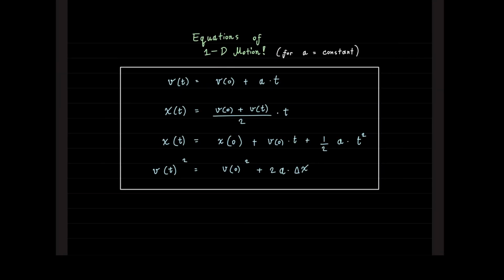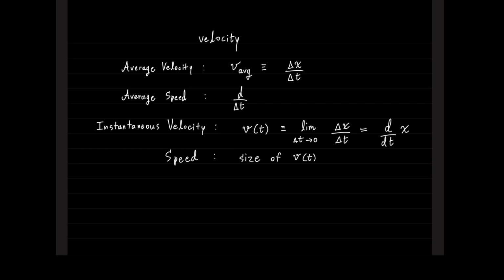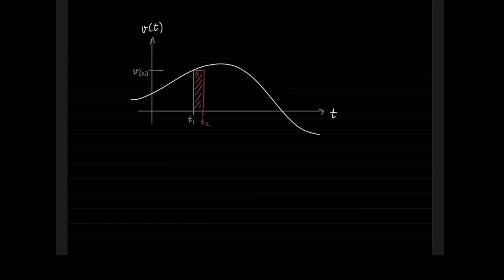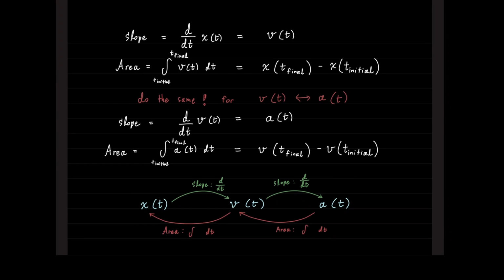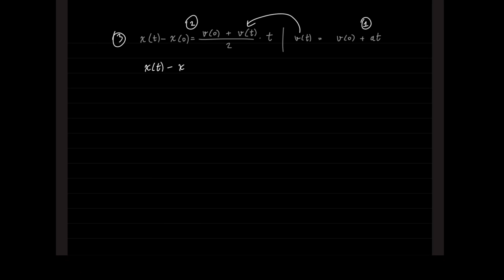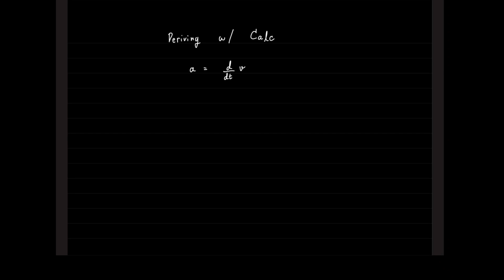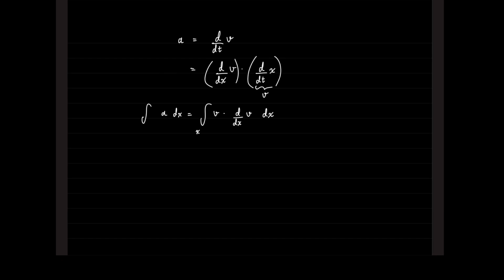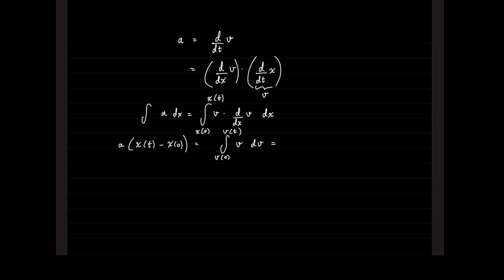1-D Motion | Physics[I] #2 : Kinematics | ISE Recap : Lecture Summary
Subtitles are available by turning on CC

Lecturer : Petch
Inspired by :   @Top567channel @TheOrganicChemistryTutor